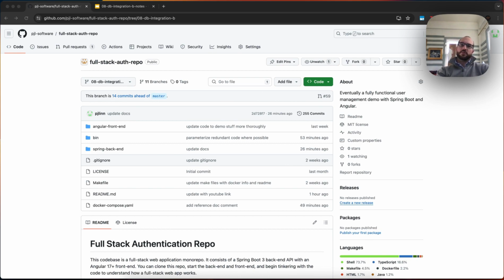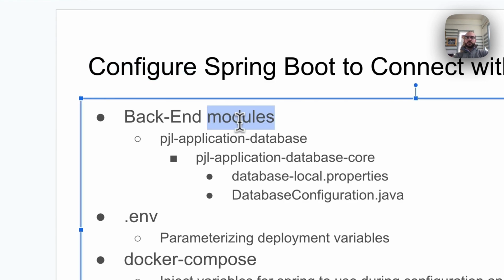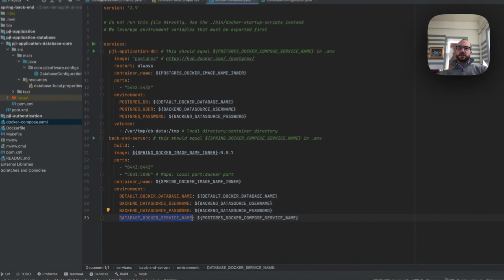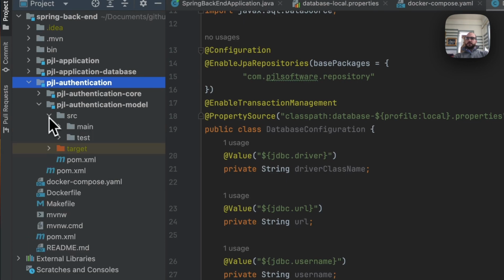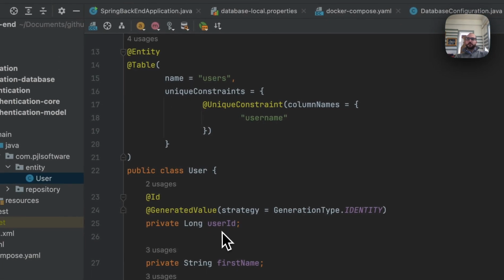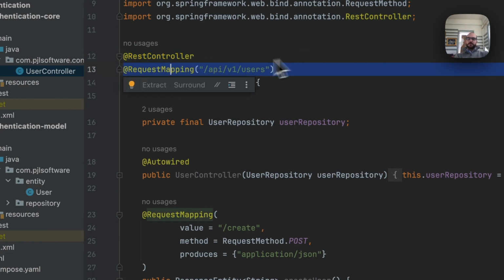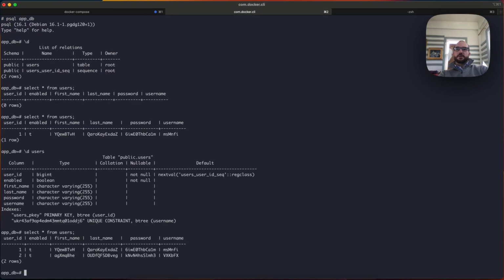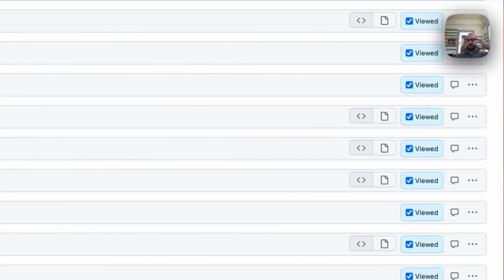SpringBoot PostgreSQL Configuration and Create User API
🚀 Ready to take your Spring Boot skills to the next level? Join me in this hands-on tutorial, "Spring Boot Database Integration with a PostgreSQL Docker Image," as we guide you through the seamless process of connecting your Spring Boot application to a PostgreSQL database using Docker and few lines of code.

🐘 Dive into the world of JPA and Hibernate as we use it to create a users table in PostgreSQL and build an API that effortlessly creates and saves new users, giving your application a solid foundation for data-driven functionality.

🛠️ Key Learnings: Create
A Spring Boot DataSource Bean
A JPA User Entity and users table in Postgres
A JPA UserRepository
A Spring POST API to generate and save new users

👨‍💻 Whether you're a seasoned developer or just starting your journey, this tutorial is crafted for you. Follow along, gain practical insights, and witness the magic of database integration in Spring Boot.

💡 Ready to elevate your coding game? Hit play, code along, and transform your Spring Boot application into a data-handling powerhouse! 🔍🖥️

Let's code together and unlock the full potential of your applications. 🚀👩‍💻👨‍💻

Steps to run the web app locally:

1. Clone the repo: $ git clone and change directories into full-stack-auth-repo with $ cd full-stack-auth-repo

2. Checkout the branch with $ git checkout  08-db-integration-b

3. Start the entire application on docker using the bin bash script $ ./bin/docker-startup-scripts/run-app-with-docker

4. Create users with: curl -X POST

5. View the running database with: $ ./bin/docker-shortcut-scripts/login -t "db" -c "psql app_db"

6. $ select * from users

Chapters
0:00 - Video coding objectives
1:10 - POST-ing new users to PostgreSQL demo
2:27 - Configure Spring Boot to connect to Postgres
6:35 - Creating a users table with JPA and Hibernate
11:45 - Create a POST API to generate and save new users